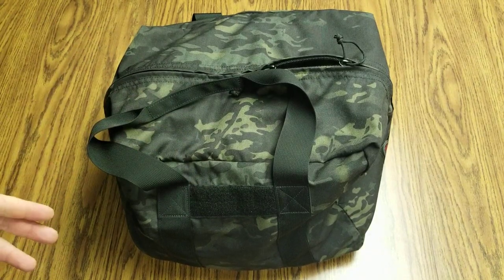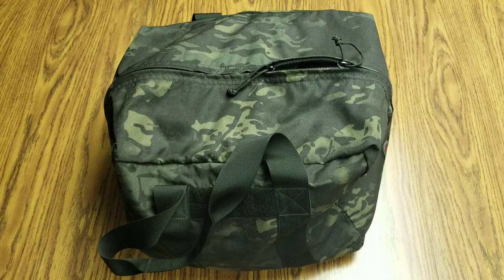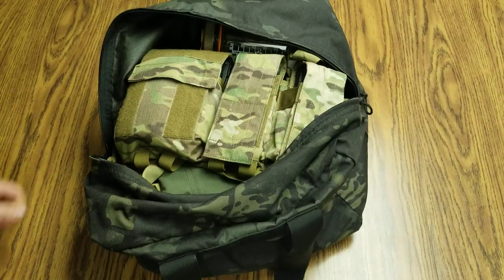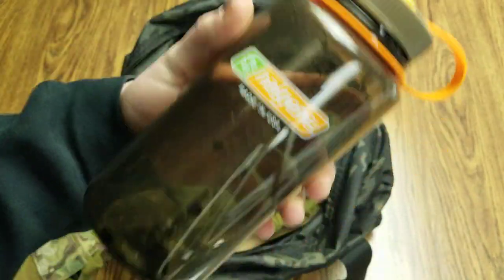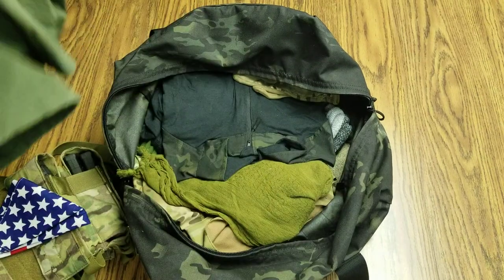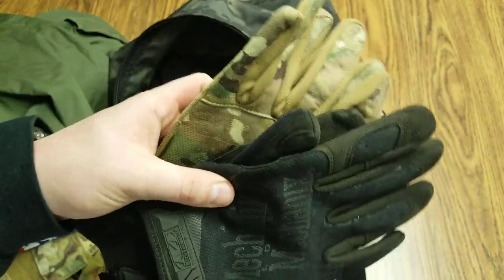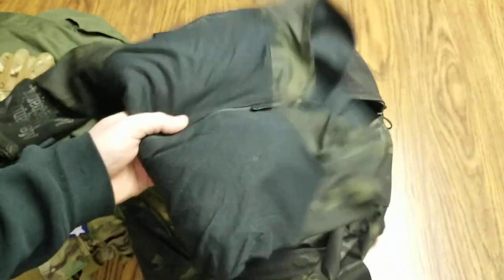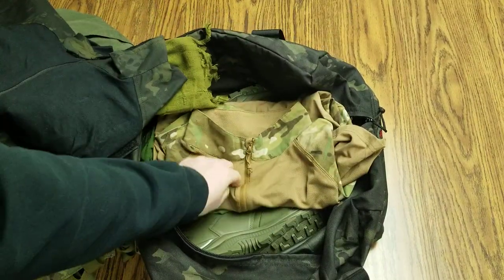SOE KIT BAG LOADOUT